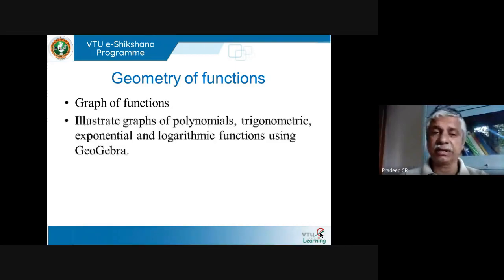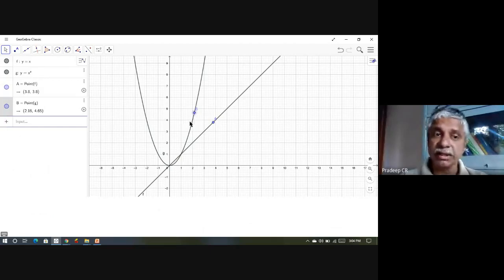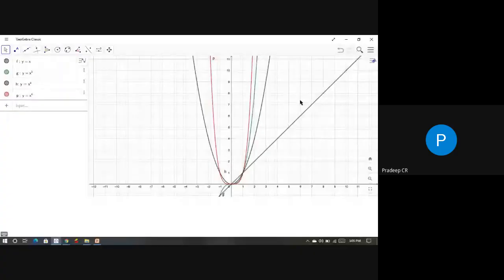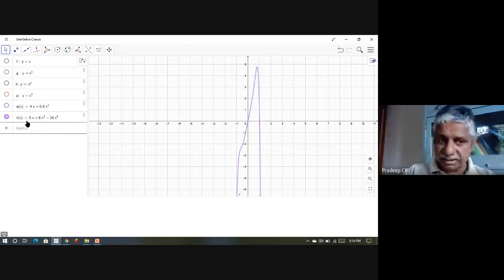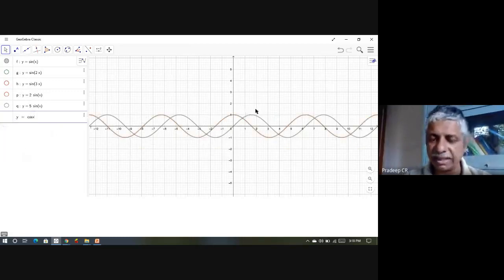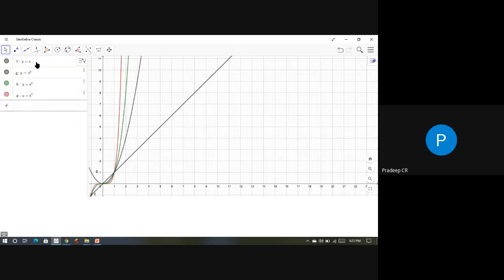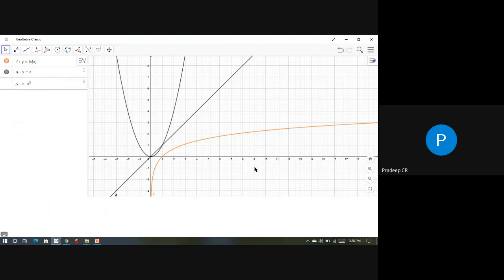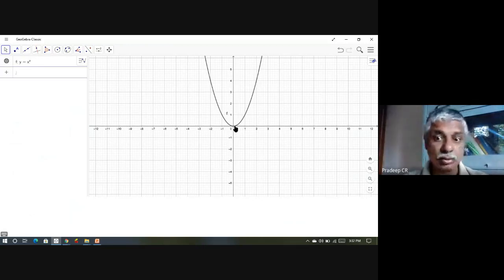Module 01 - Lecture 02 Graph of functions